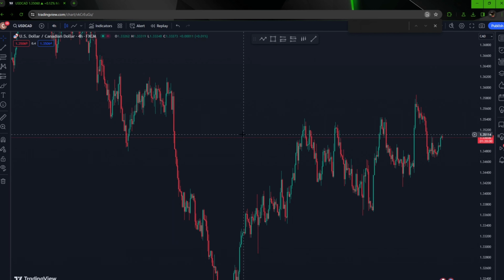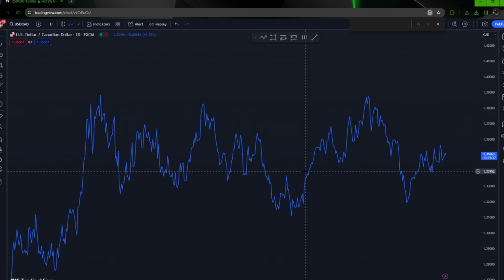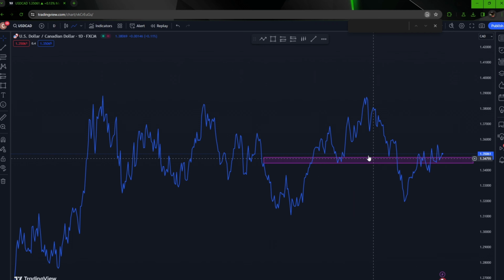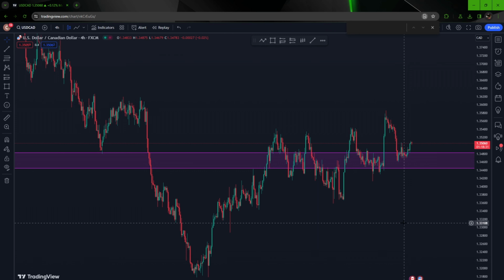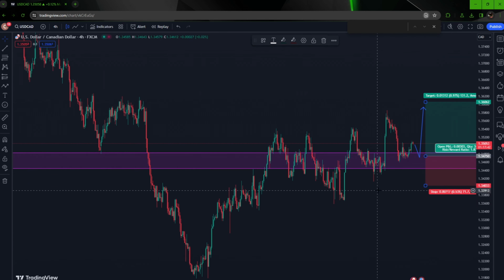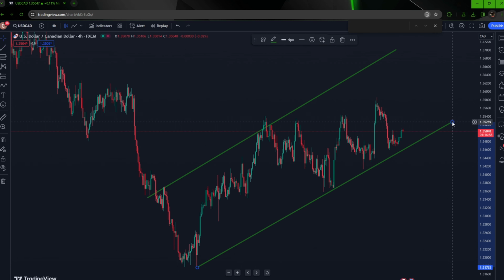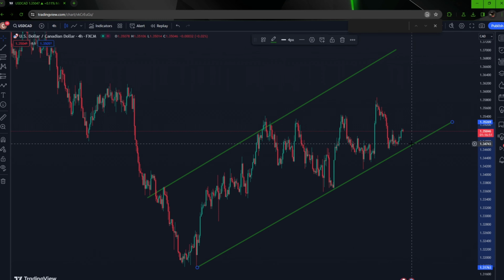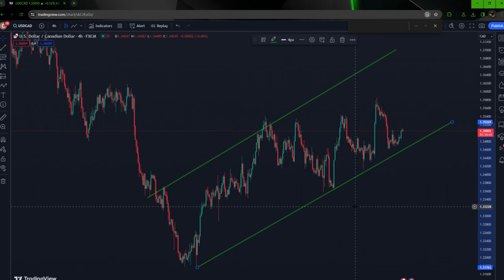I Have a perfect trade entry For Day Trading and it works.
Day trading is a high-risk, high-reward investment strategy that involves buying and selling stocks,
THE SECRET BLOG!

Day traders aim to profit from small price movements, so they need to be able to identify and enter trades quickly.

The perfect trade entry for day trading is one that meets all of the following criteria:

* The stock is trending in the desired direction. This means that the price is moving up or down in a sustained manner. Day traders want to ride the trend, so they need to find stocks that are already moving.
* The stock is showing signs of momentum. This means that the price is increasing or decreasing rapidly. Momentum stocks are more likely to continue moving in the same direction, so they offer day traders a higher chance of success.
* The stock is trading at a support or resistance level. Support and resistance levels are important technical indicators that can help day traders identify potential trading opportunities. Support levels are areas where the price has previously found support, and resistance levels are areas where the price has previously found resistance.
* The stock is trading with a low volume of trading. A low volume of trading indicates that there is not a lot of interest in the stock, which can make it easier for day traders to move the price in their desired direction.

Of course, no trade is ever perfect, and there is always the risk of losing money. However, by following these criteria, day traders can increase their chances of making successful trades.

Once you have identified a stock that meets the criteria for a perfect trade entry, you need to decide how to enter the trade. There are two main ways to enter a trade:

* A market order is an order to buy or sell a stock at the current market price. This is the simplest way to enter a trade, but it is not always the best option. Market orders can be executed at a price that is different from the desired price, which can result in losses.
* A limit order is an order to buy or sell a stock at a specific price or better. This is a more flexible way to enter a trade, but it can also take longer to execute. Limit orders are not guaranteed to be filled, so it is important to use a limit order only if you are willing to accept the risk of the order not being filled.

Asus VivoBook

SUGGESTED READING
Best Loser Wins
Trading in the Zone
Stock Investing For Dummies
The Intelligent Investor
How To Day Trade
Millionaire Real Estate Agent
Millionaire Real Estate Investor
The Million dollar Real Estate Team
Your First 365 Days In Real Estate
Rental Property Investing
The ABC of Real Estate Investing

INTERESTING VIDEOS
Look For Logicaltrading on Tiktok

PROMOTIONS & DEALS
Movie Night Done Right!!

Rob Gill  is an Entrepreneur, Property Photographer and Property Investor. He is the founder of RobGillT Trading. Rob Gill helps entrepreneurs, Retail Traders and those looking to succeed, through educational videos on YouTube, Facebook and Instagram.